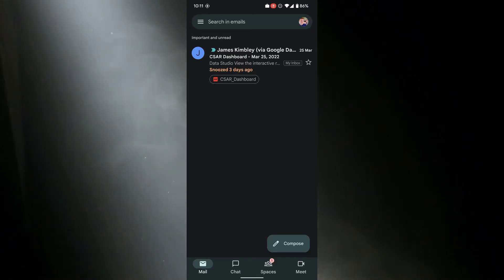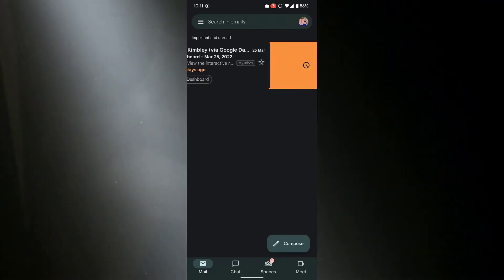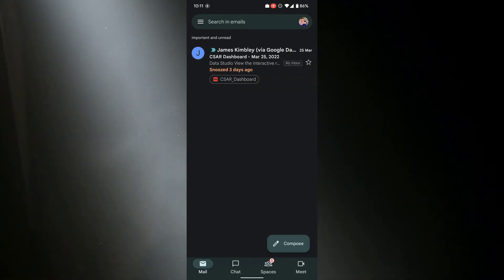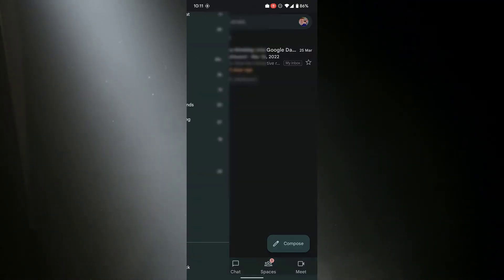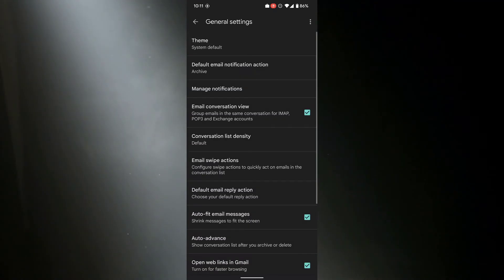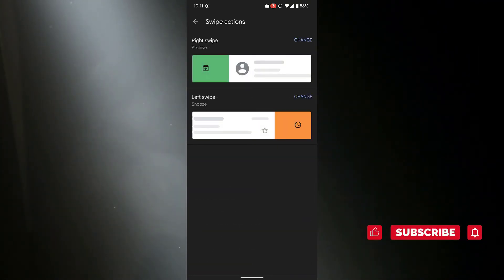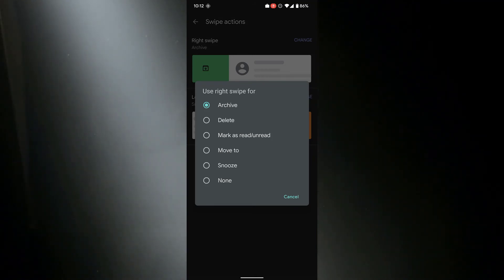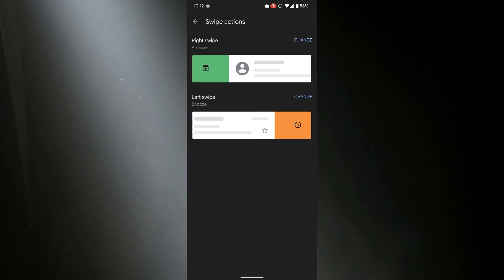How to change swipe actions inside your Gmail mobile app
Gmail has swipe actions. You can quickly swipe left or right on an email sitting in your inbox with swipe actions.

I have mine set up, so if I swipe right, the email gets archived, and if I swipe left, the email gets snoozed. You can assign different actions depending on which way you swipe. Archive, Delete, Mark as read/unread, Move to, and Snooze. You can also remove swipe actions.